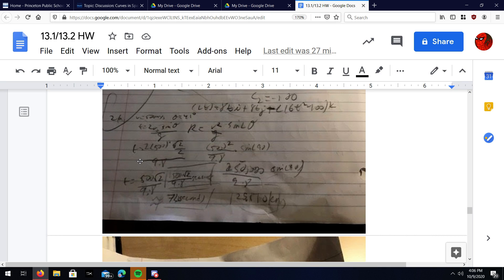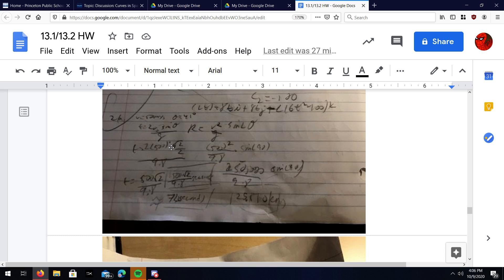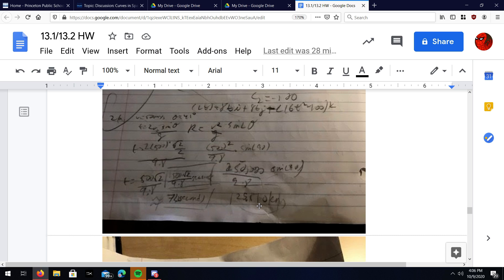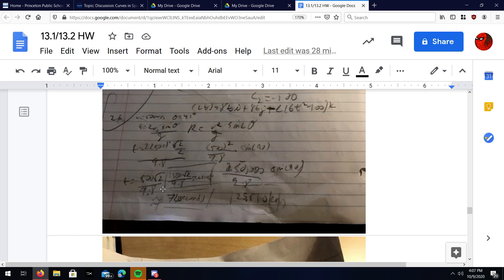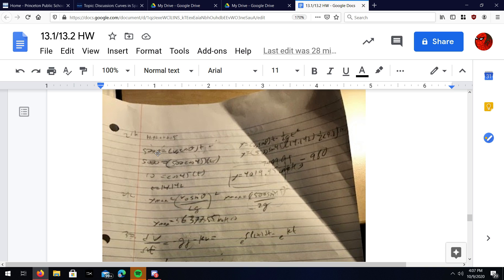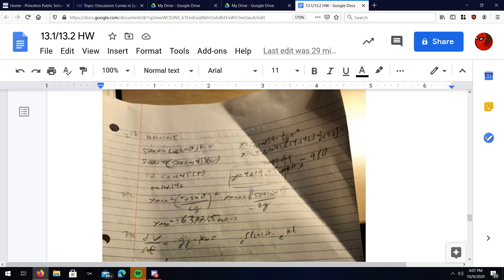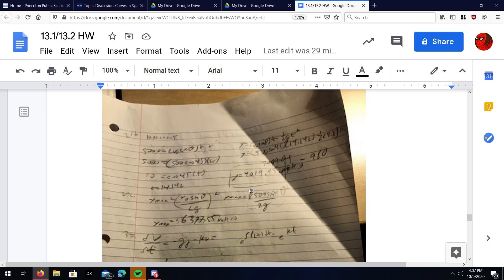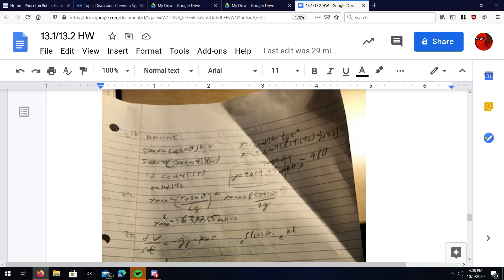MAth 13.2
GPU: GeForce GTX 1070
CPU: Intel(R) Core(TM) i7-8700K CPU @ 3.70GHz
Memory: 16 GB RAM (15.95 GB RAM usable)
Current resolution: 1920 x 1080, 60Hz
Operating system: